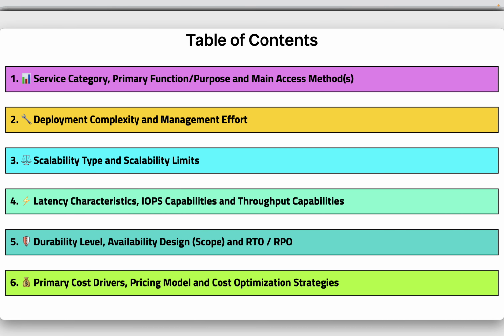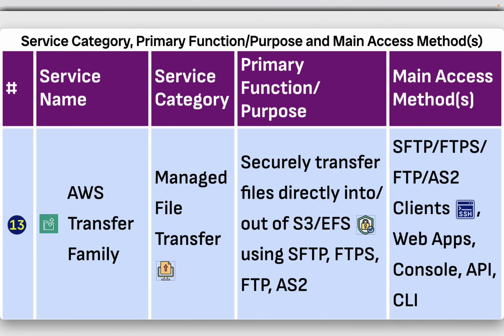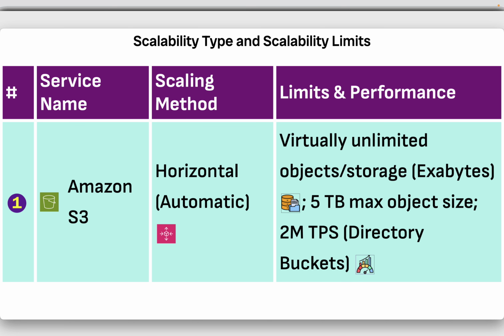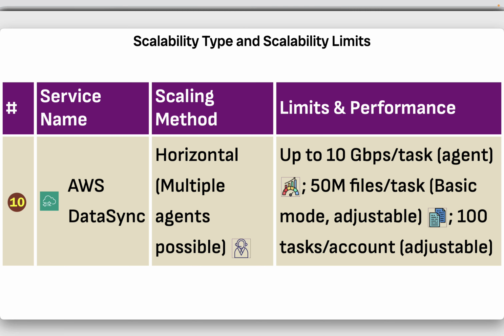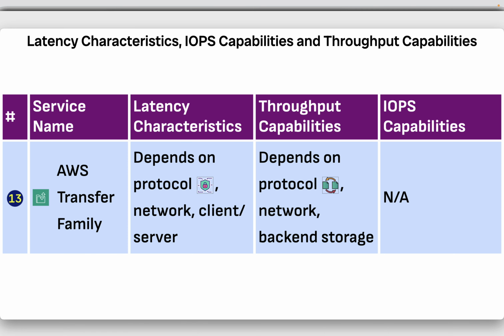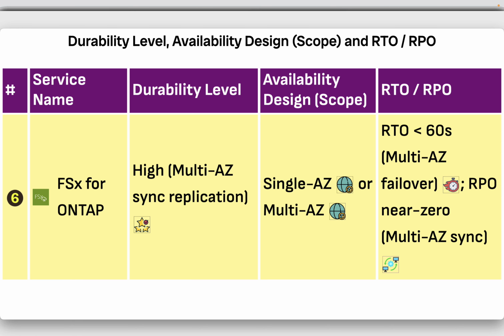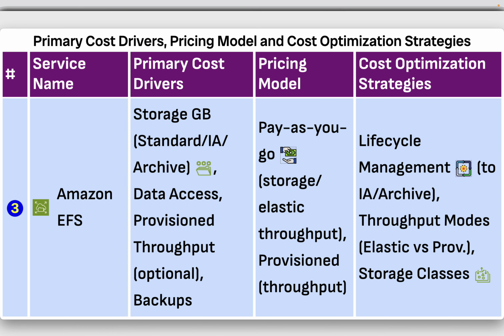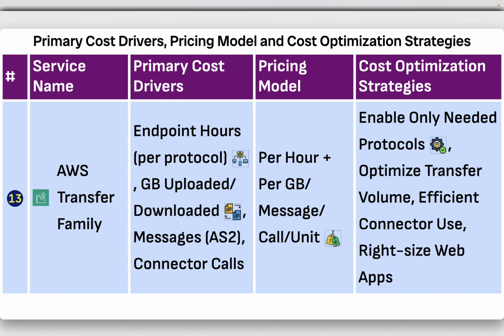AWS Storage Selection Decision Guide V1 Part 1